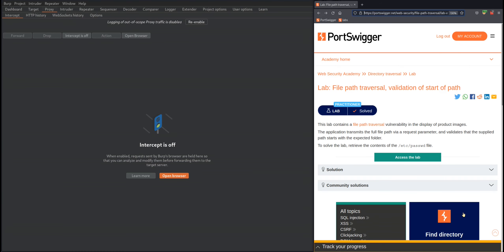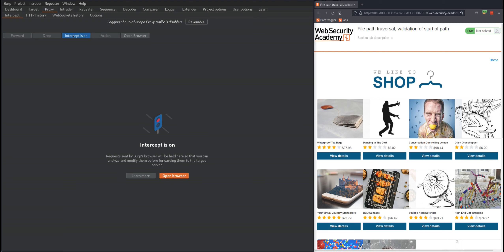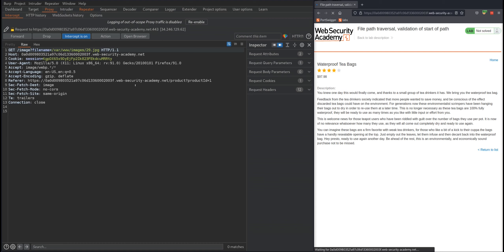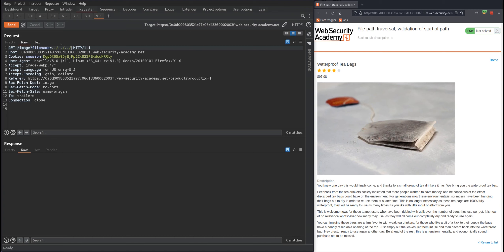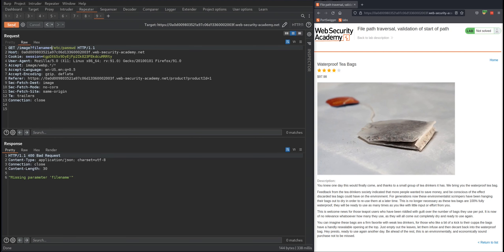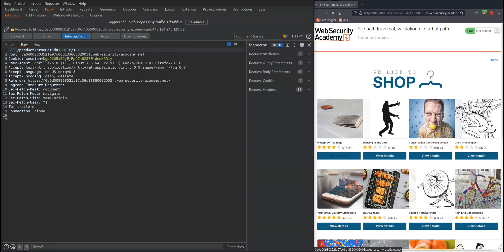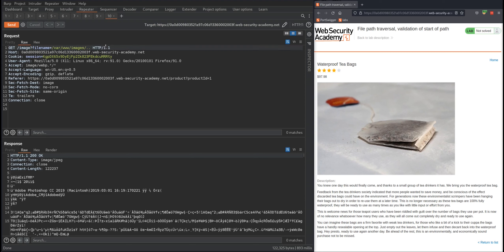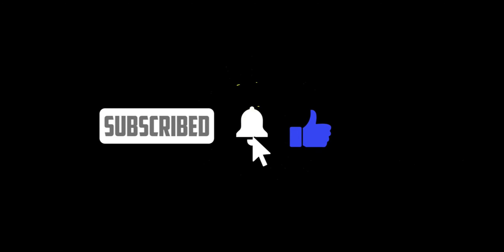5. File path traversal, validation of start of path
Lab: File path traversal, validation of start of path
PRACTITIONER

This lab contains a file path traversal vulnerability in the display of product images.

The application transmits the full file path via a request parameter, and validates that the supplied path starts with the expected folder.

To solve the lab, retrieve the contents of the /etc/passwd file.